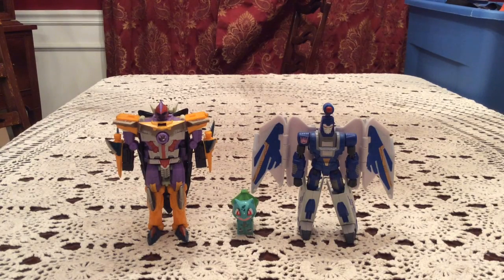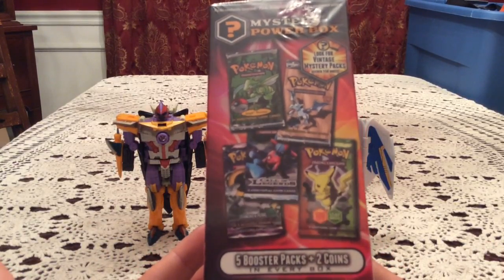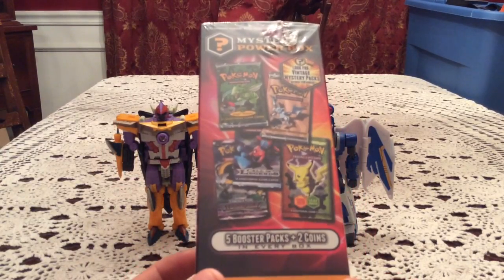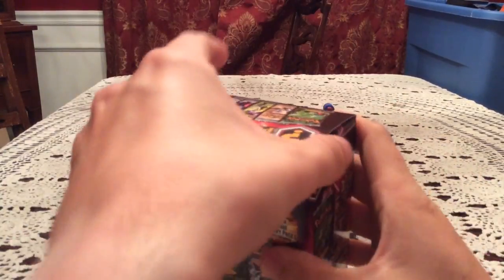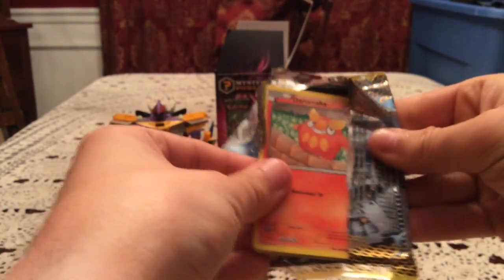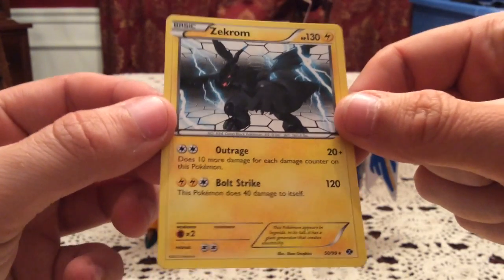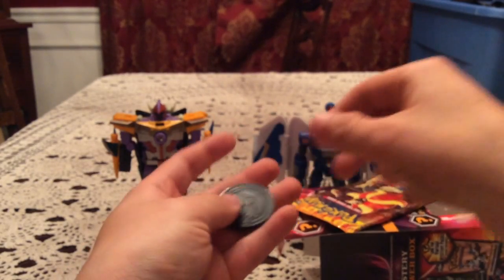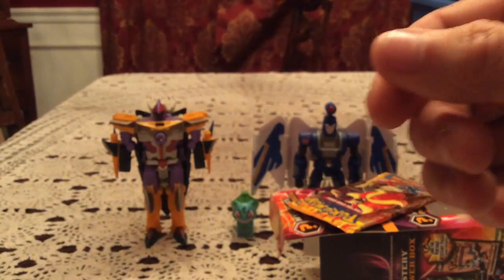Opening a Mystery Power Box 2.0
Not sure what else to call the new version of the Mystery Power Box, so 2.0 it is!